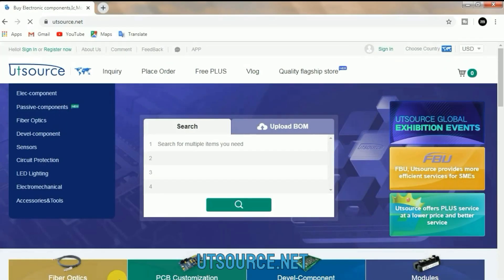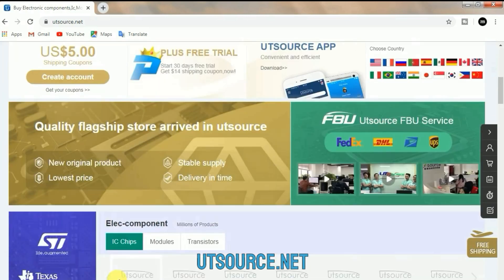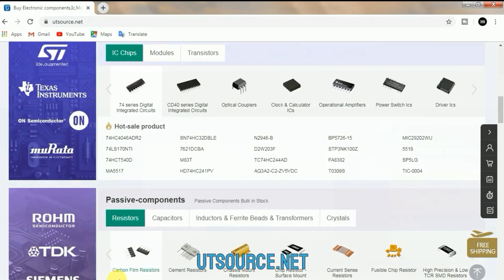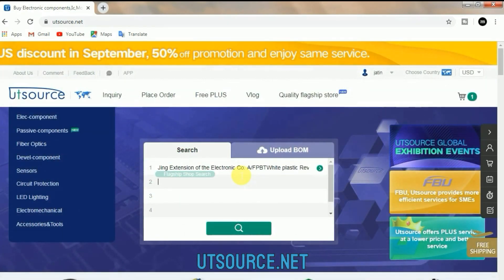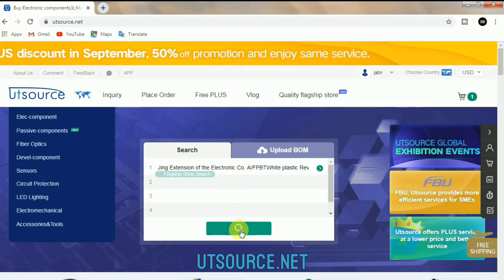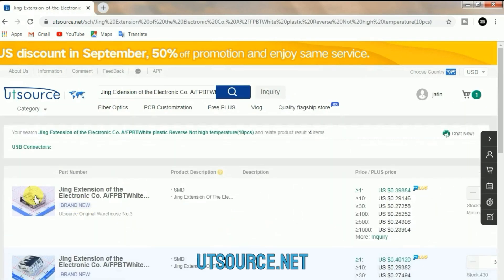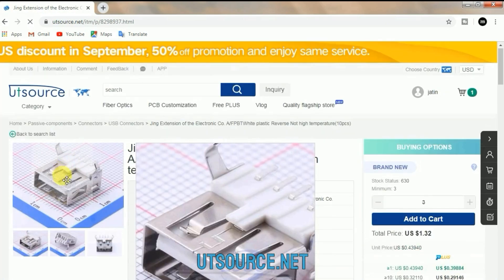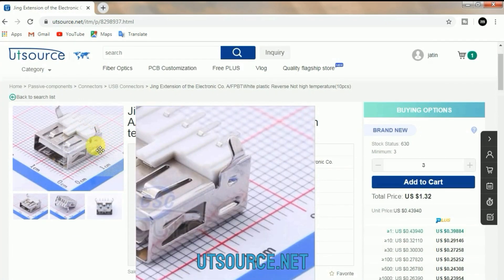how to make powerbank from old battery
Buy Best Listed Product From Amazon JTech Store